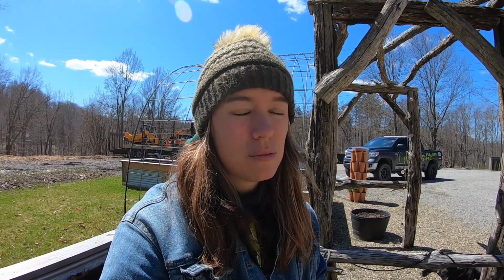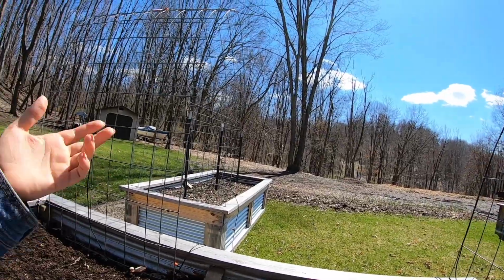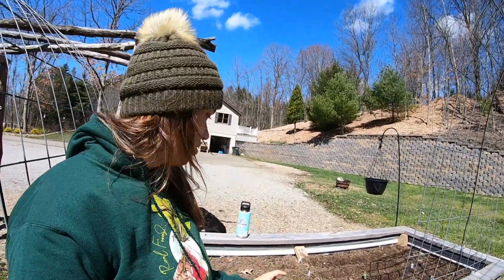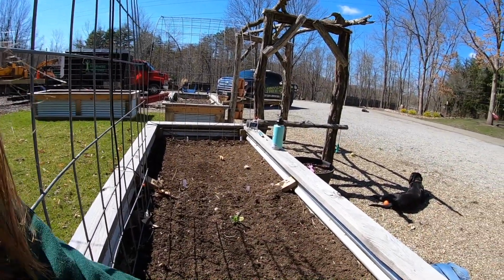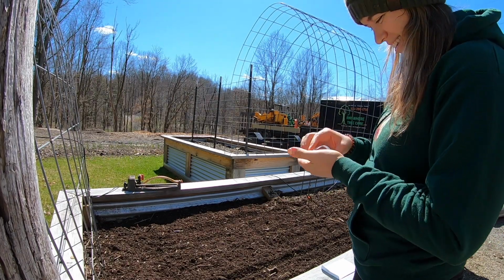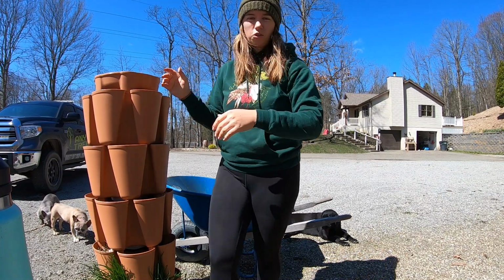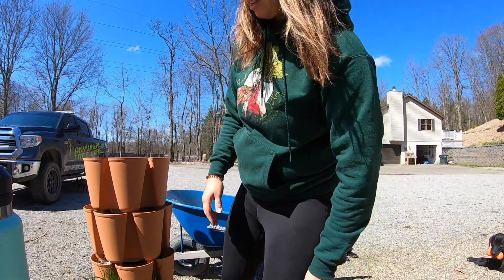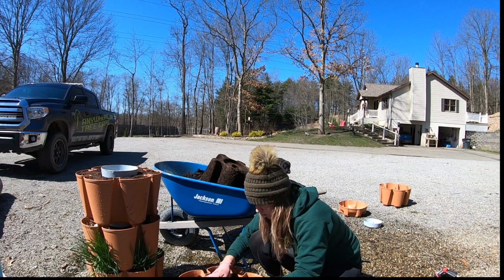Planting our FIRST seeds into the garden! //The Yoder Homestead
Yay for the first seeds planted of 2022, even though this won't be my garden much longer it was so much fun to plant seeds. Thankful for spring!